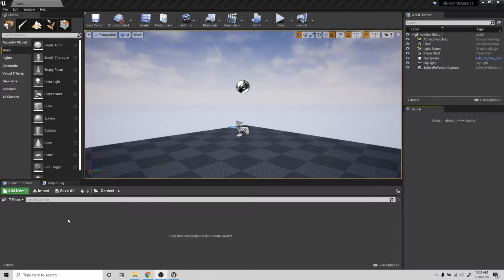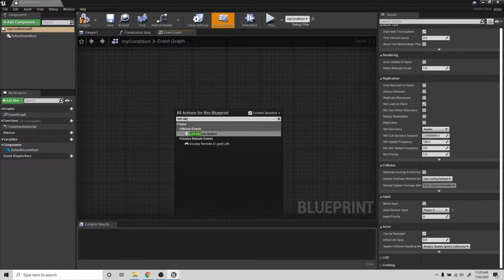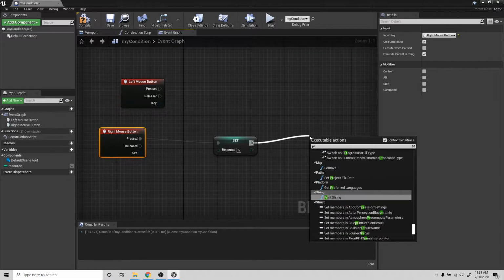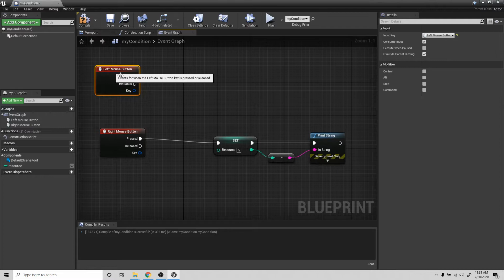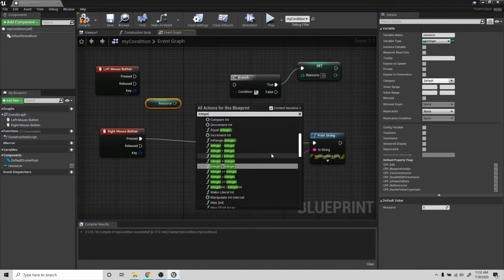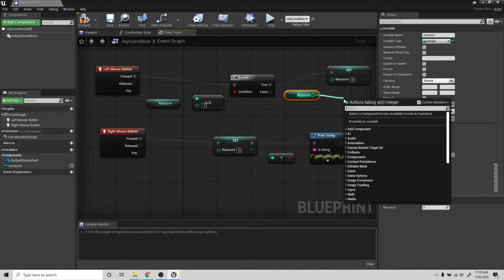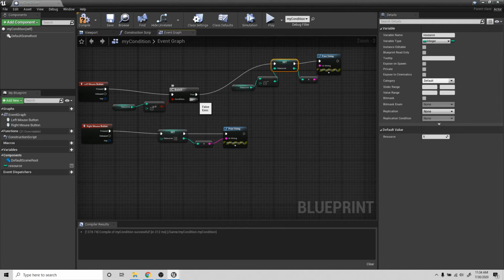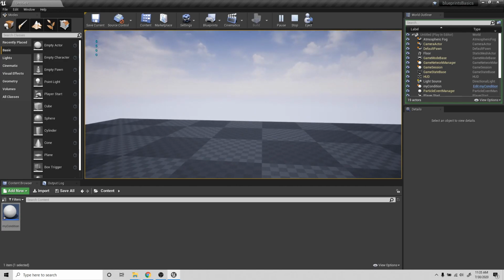Blueprint Basics Conditionals and Branches in Unreal Engine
In this video tutorial, we go over the basics of using Conditionals and Branches in Unreal Engine 4 Blueprints. We create a simple resource management blueprint script as an example.